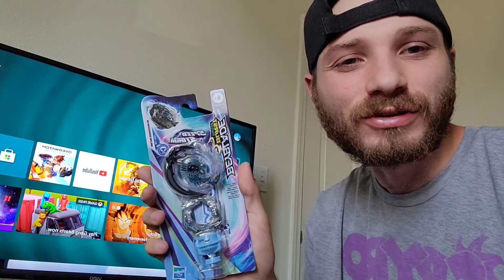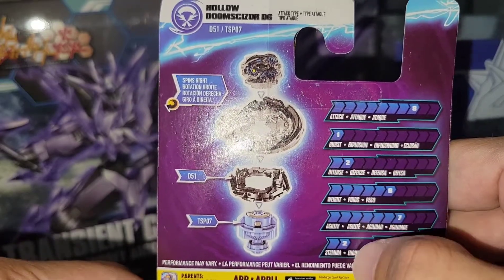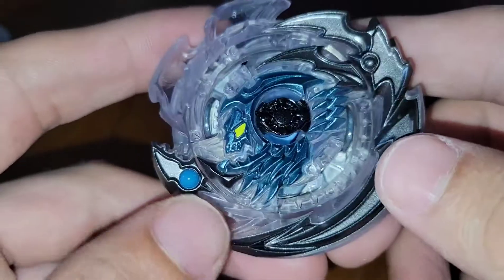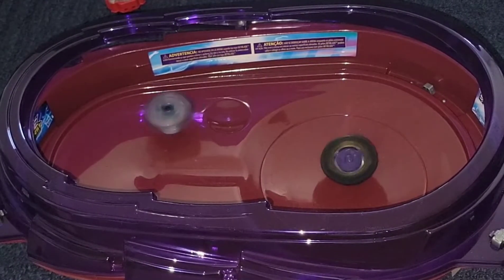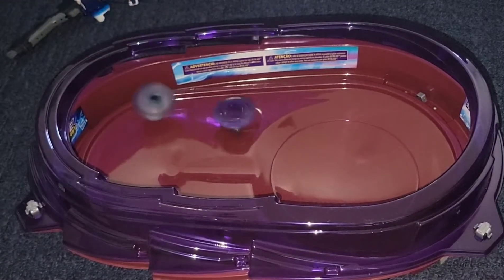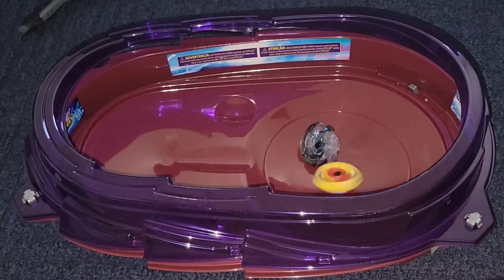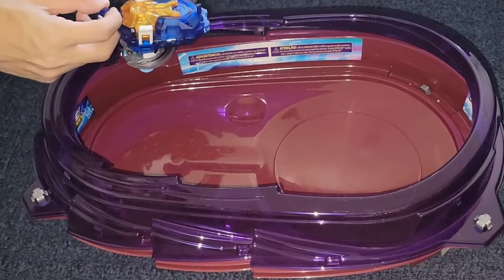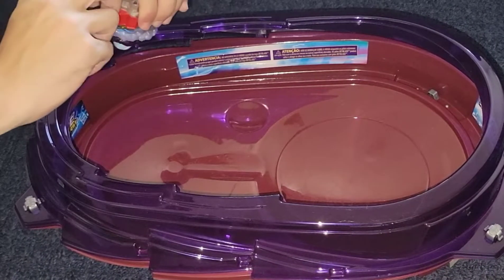Hollow doomscizor D6 single Unboxing & Battles! (Beyblade Burst SpeedStorm)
Youtube.com/year1blink

Twitch.tv/year1blink